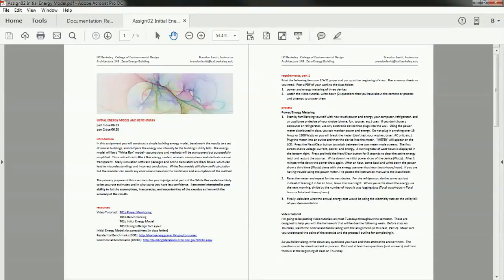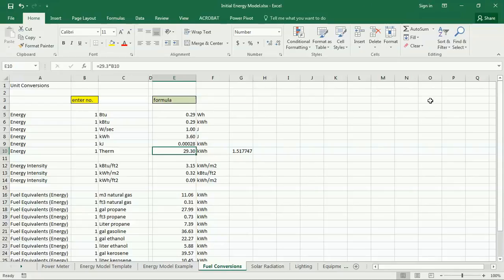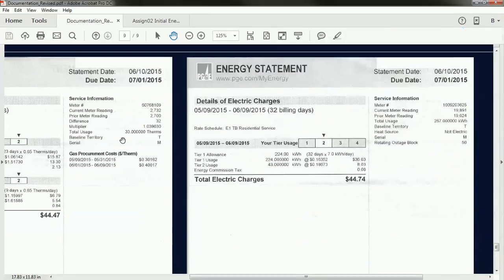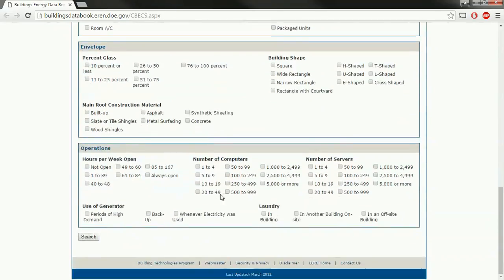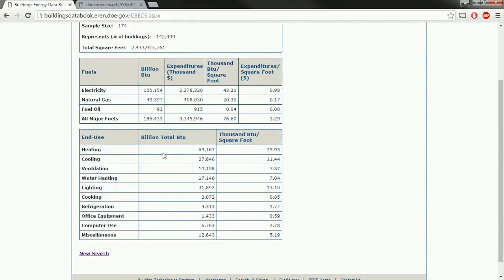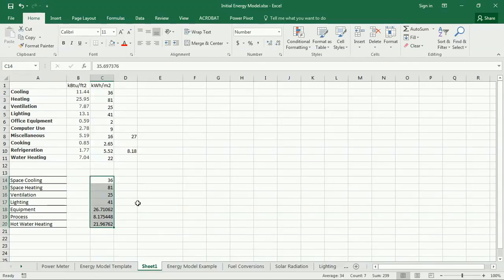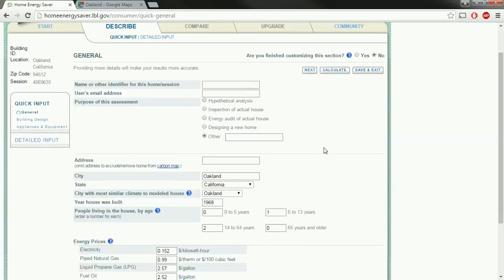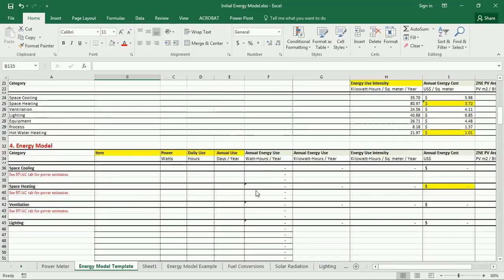T01b Benchmarking and Utility Bills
Tutorial on interpreting utility bills and benchmarking building energy use.